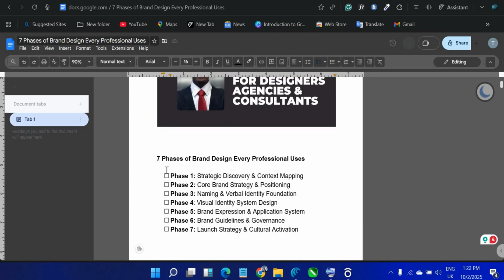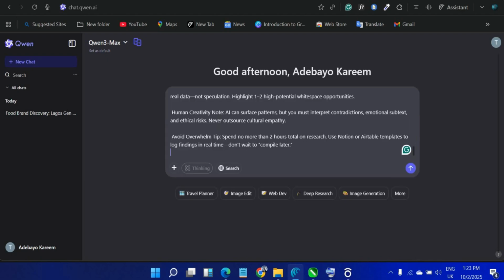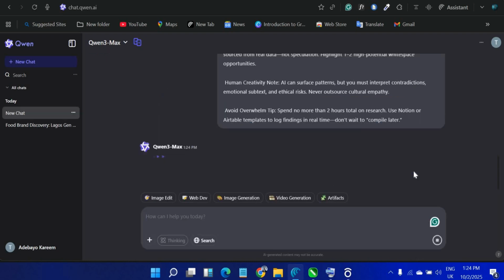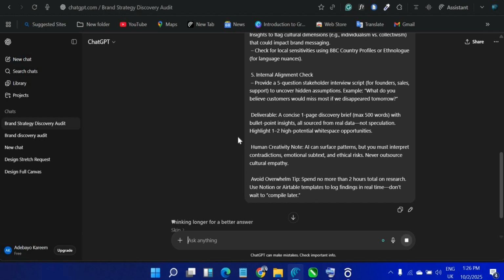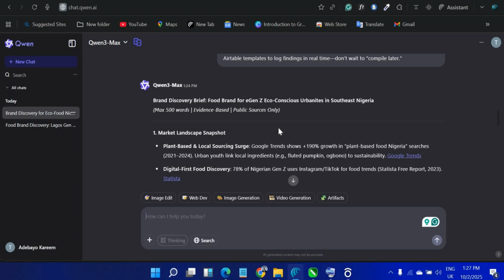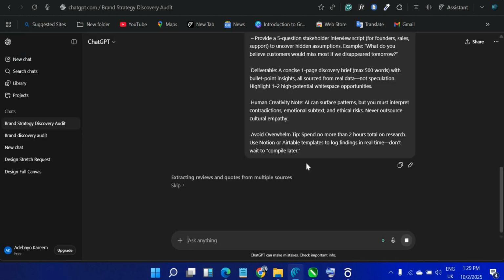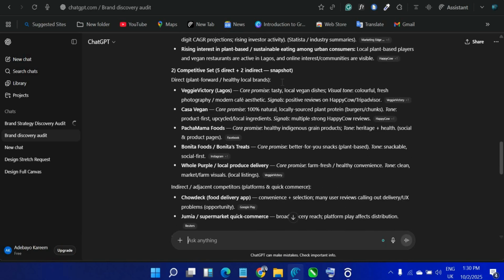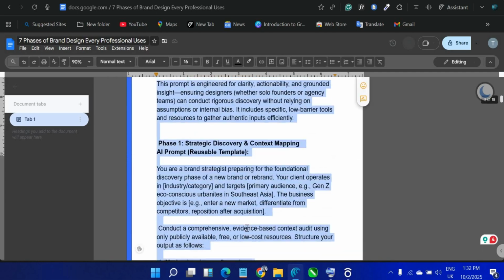AI Branding Master Class || Complete Prompt Stack for Brand Development with AI || Adebayo Kareem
Unlock the secrets of modern branding with AI in this master class by Adebayo Kareem. Dive deep into actionable strategies and a full prompt stack designed to accelerate your brand development process using advanced AI techniques.

What you’ll learn in this video:

How to structure effective AI prompts for brand positioning, messaging, and identity creation

Real-world examples of applying AI to build authentic, standout brands

Step-by-step walk-throughs of essential frameworks for branding with artificial intelligence

Expert tips from a recognized brand strategist and AI specialist

Perfect for brand builders, entrepreneurs, and marketers seeking an edge in the rapidly evolving digital landscape.

Sign up for the complete Masterclass here.